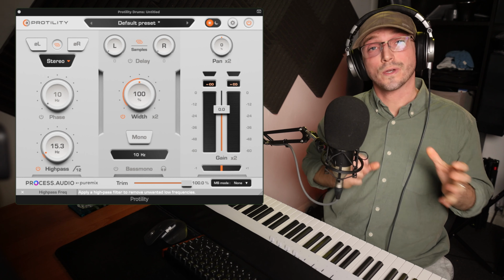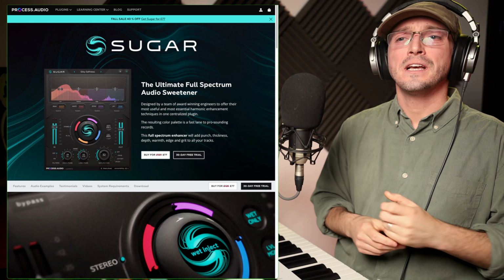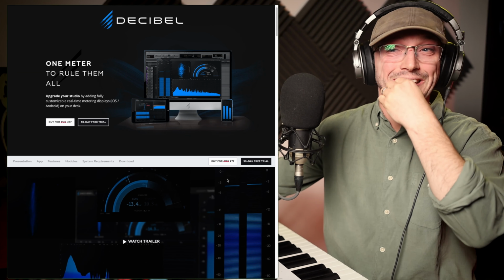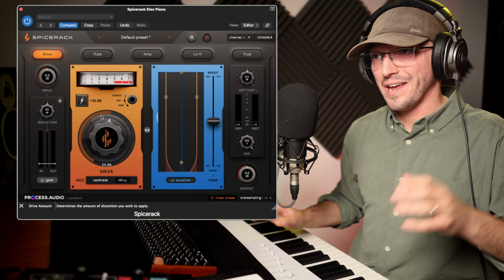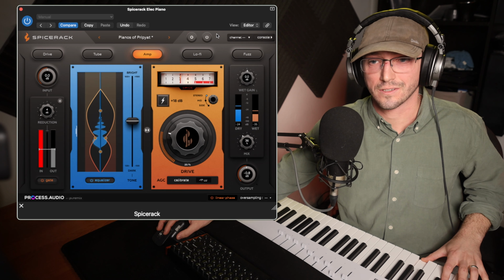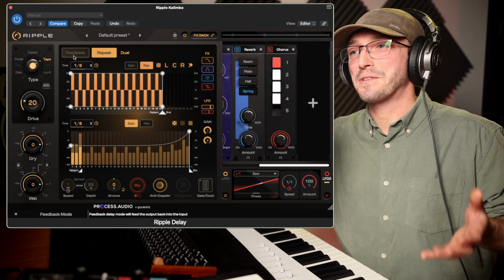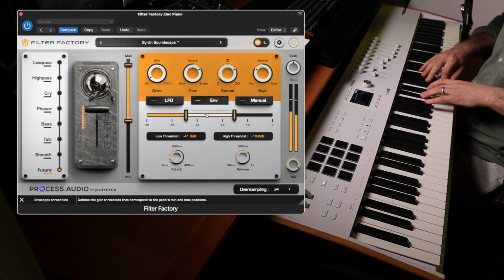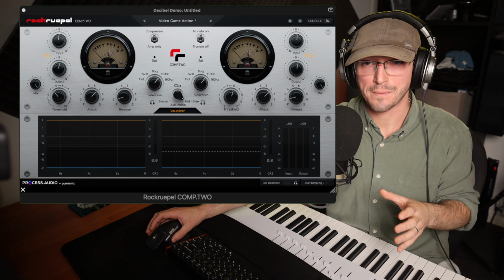Every Process.Audio Plugin Reviewed | FREE Plugin Included | Sitewide 40% Sale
In today’s video I’m covering every Process.Audio plugin — all seven: Sugar, Decibel, Spicerack, Rockruepel (COMP.TWO), Ripple, Filter Factory, and the free Protility utility. I test each one in a real mix, show my favourite workflows, and explain where each plugin fits in a production chain.
Process Audio

Process Audio

Timestamps:
00:00 Intro
00:16 Protility
03:48 Sugar
09:23 Decibel
12:51 Spicerack
19:24 Ripple
24:15 Filter Factory
28:26 COMP.TWO

process audio, sugar plugin, decibel plugin, spicerack, comp.two, rockruepel, ripple delay, filter factory, protility free, process audio sale, 40% off process audio, vst plugins, audio plugins, mixing plugins, mastering tools, plugin review, free audio plugin, music production tools